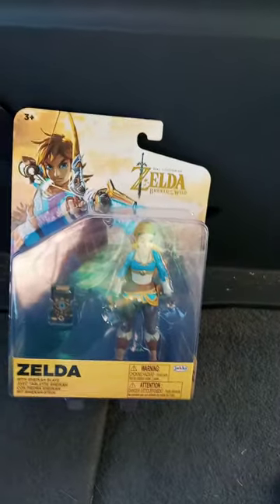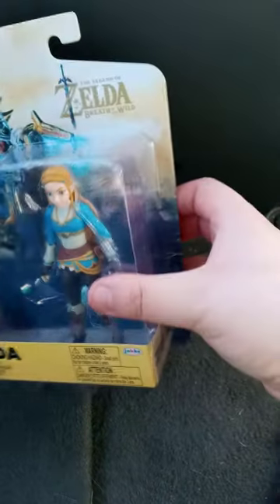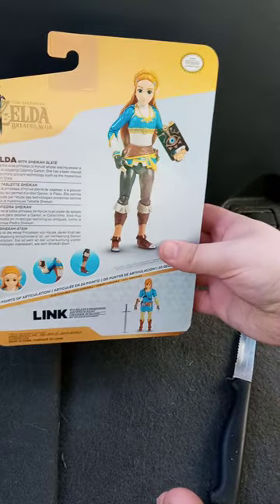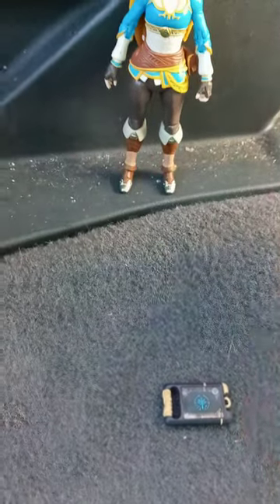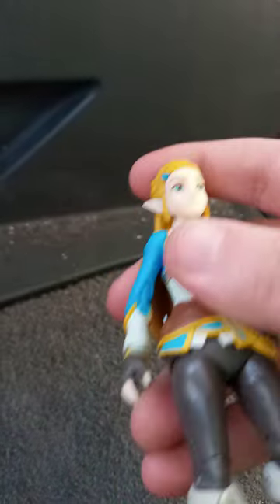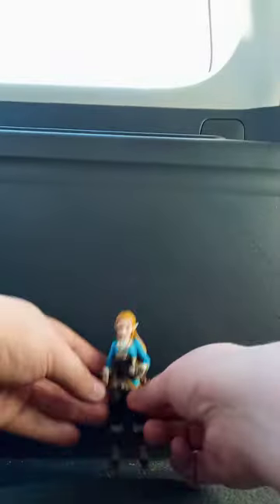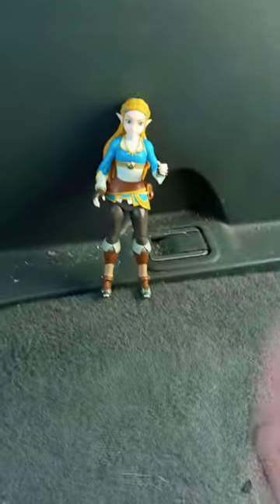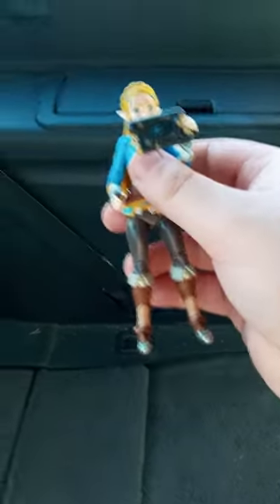Jakks Pacific Nintendo Legend of Zelda Breath of the wild Zelda Figure Unboxing